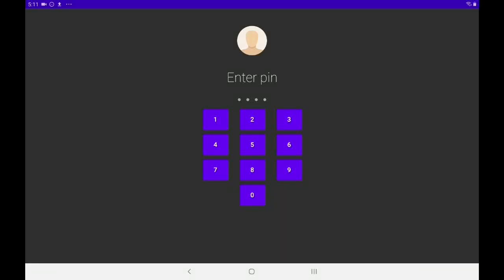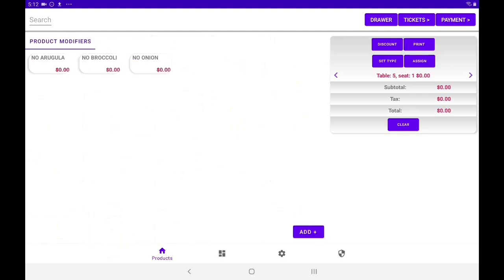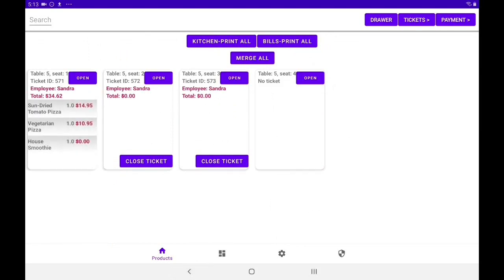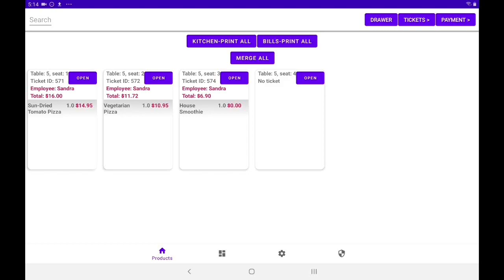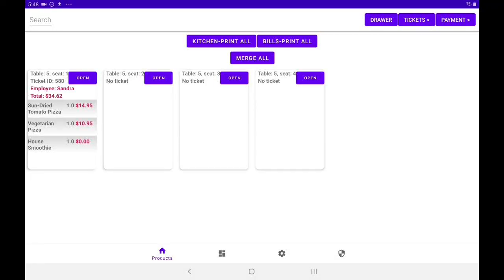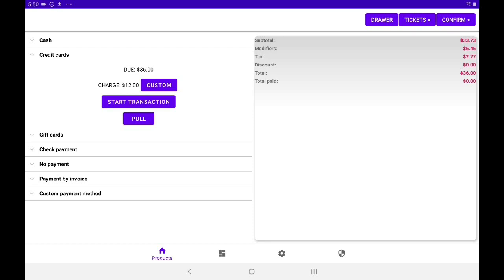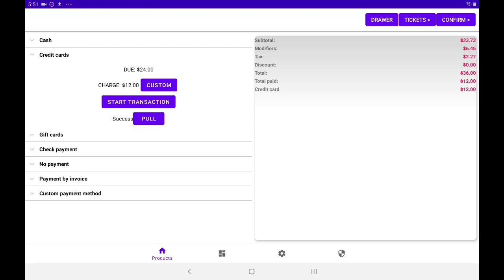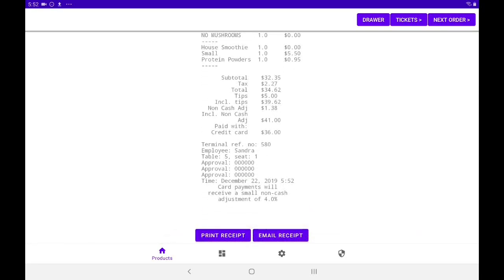[Classic App] Split and Merge Bills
This video was done for the Old version of the Acadia POS App
You can check the new video for the latest Acadia POS App on the following link: